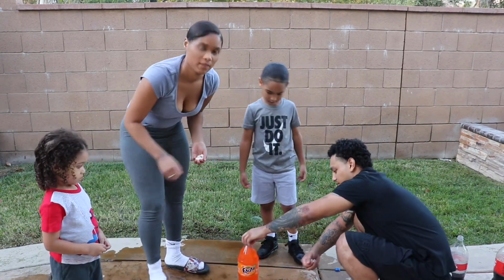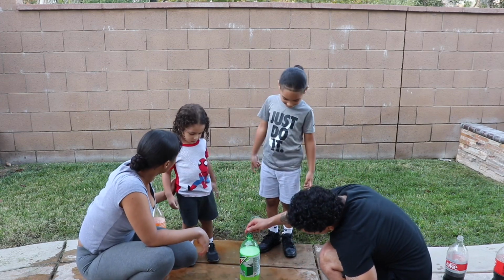SODA EXPERIMENT 🧪 WITH MENTOS